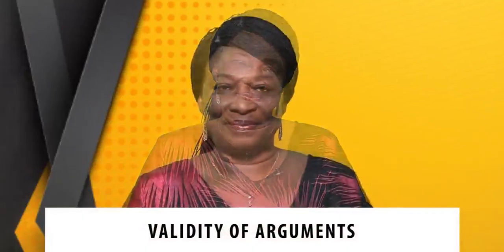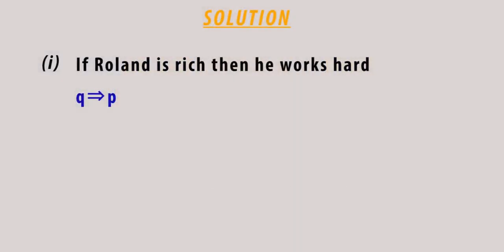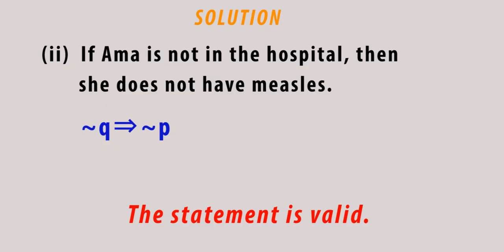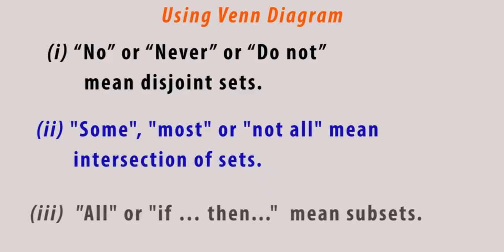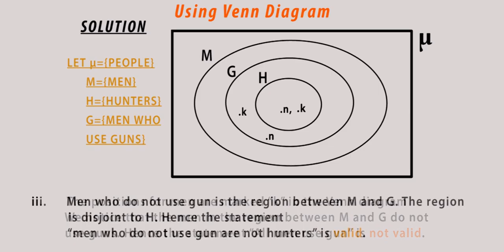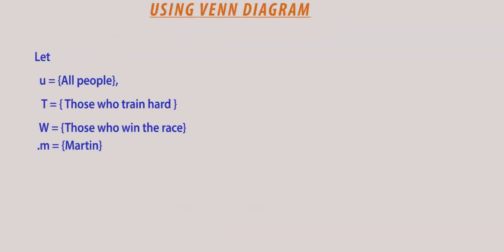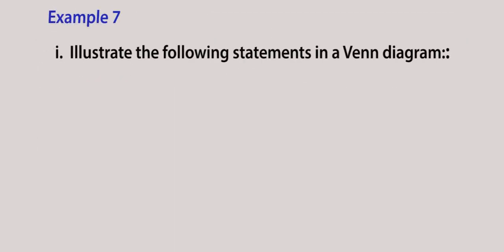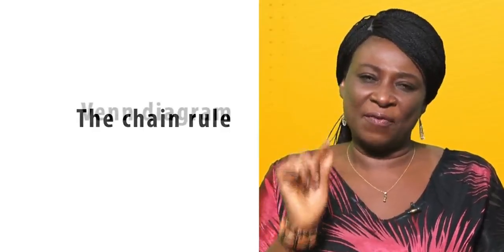LOGICAL REASONING VALIDITY OF ARGUMENTS FINAL SHS 3 MATHEMATICS LESSON 18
LOGICAL REASONING VALIDITY OF ARGUMENTS FINAL